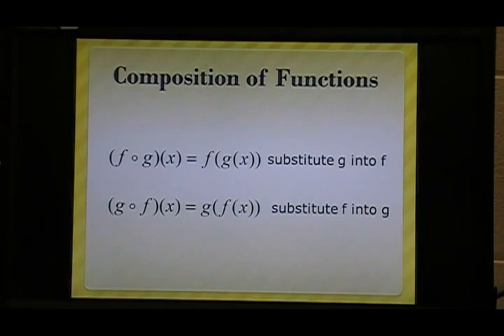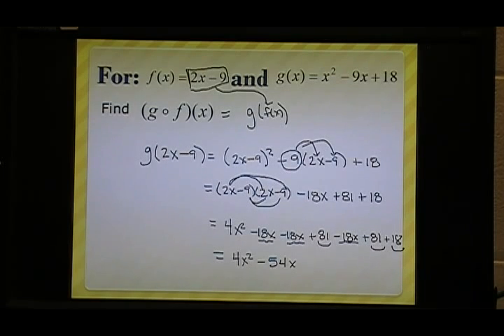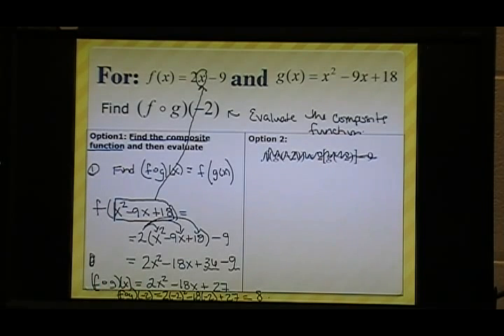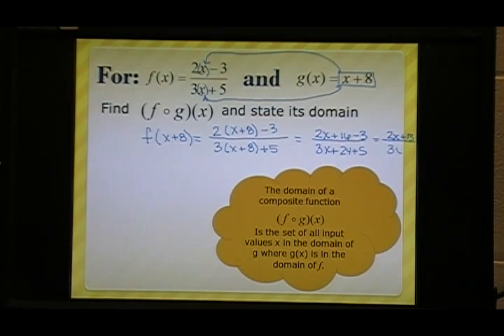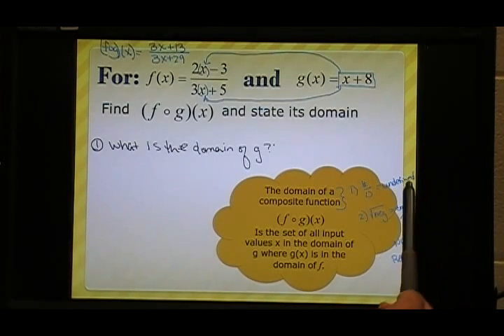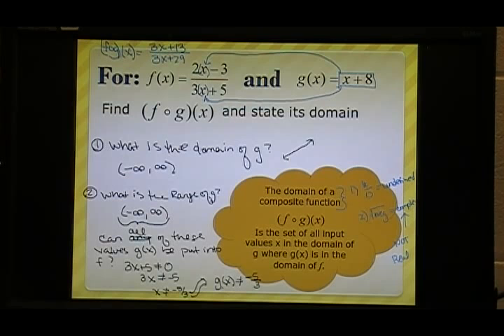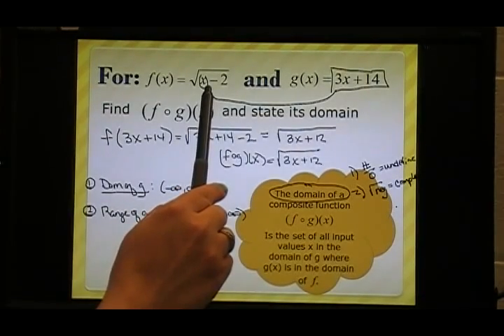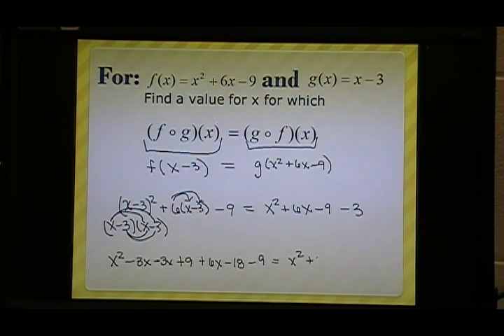composition of functions